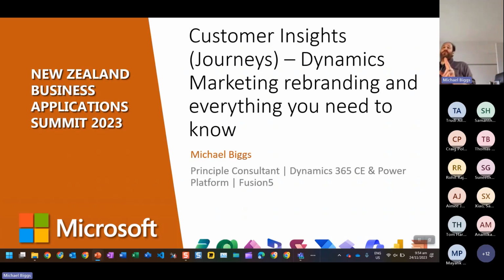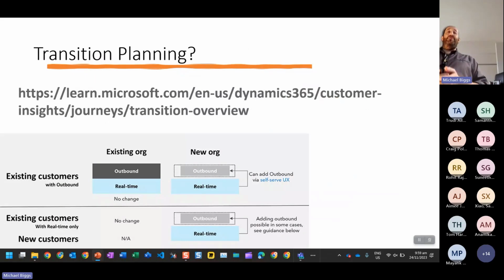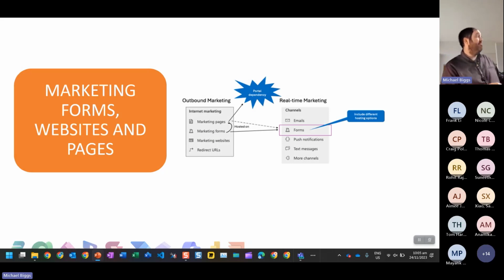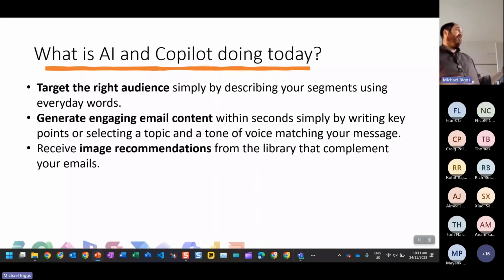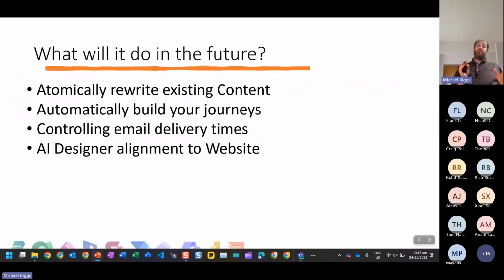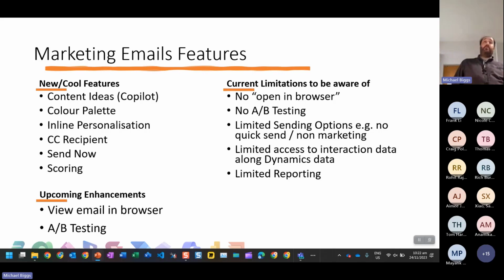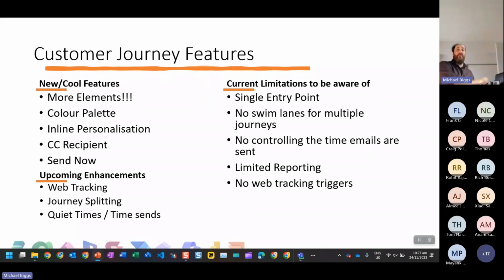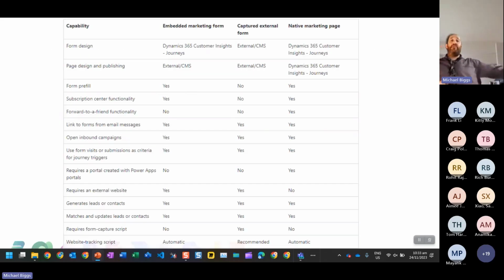NZ Business Applications Summit 2023 - Customer Insights with Michael Biggs